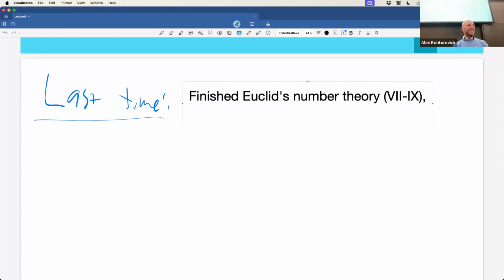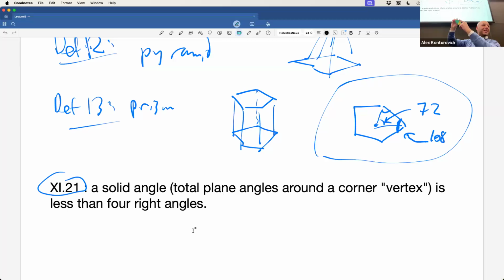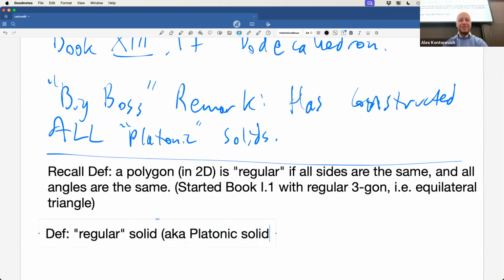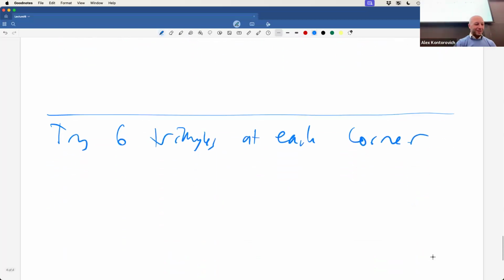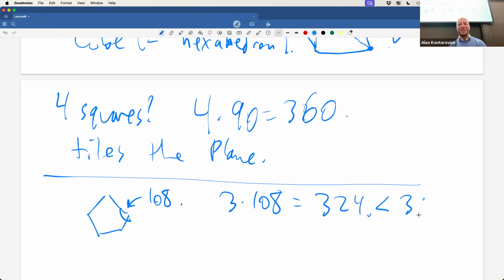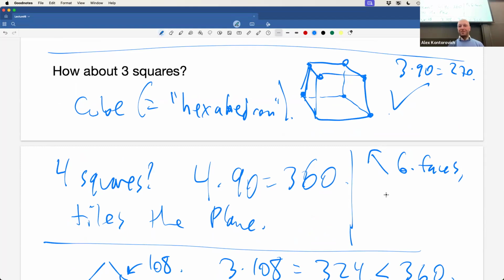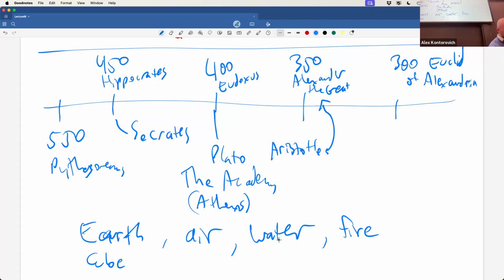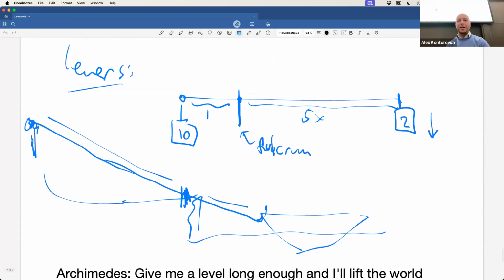Lecture 16, History of Math, Princeton University, Prof. Kontorovich, 11/12/2024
Euclid's Elements, Book X : (in)commensurability, Books XI-XIII : Solid Geometry, Pyramids, Prisms, Volume, Construction and Classification of Platonic ("Regular") Solids, Archimedes of Syracuse, Levers, Weapons of War, Eureka